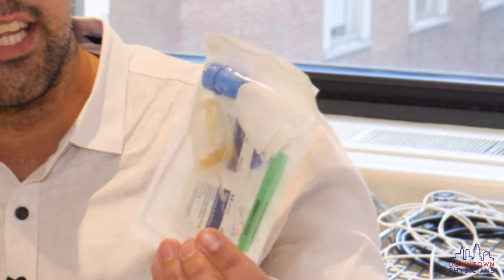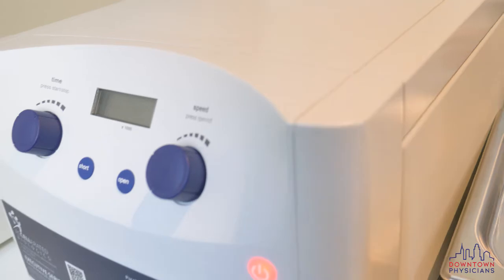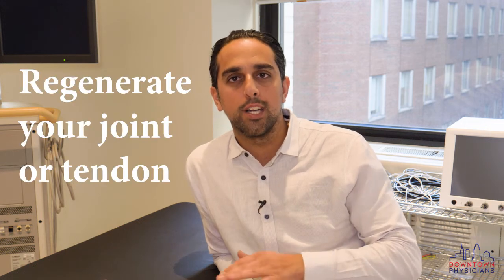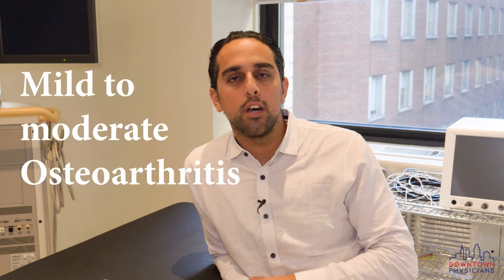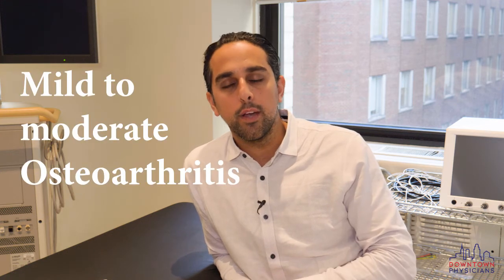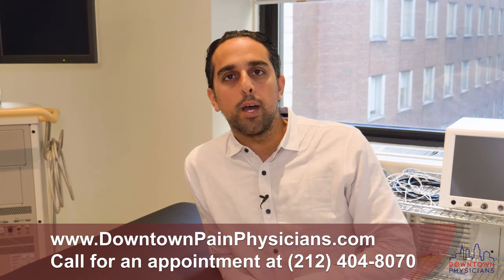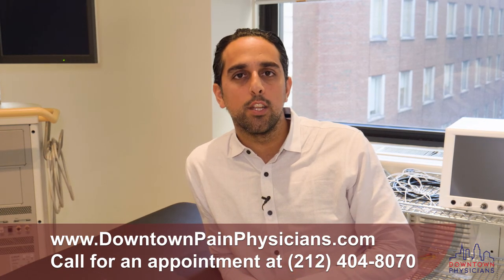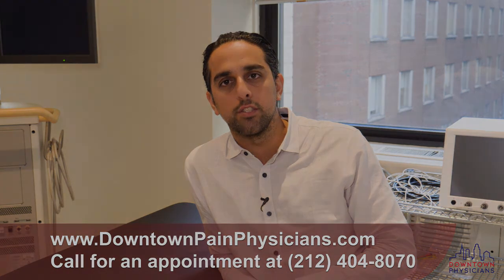Do PRP Pain Injection Treatments Work? NYC's Dr Baruch Explains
Platelet Rich Plasma (PRP) is a customized therapy used to ease pain in which a patient's own blood platelets are used to heal tendons, joints, ligaments and muscles. Dr. Baruch discusses what PRP is, how it helps and more.